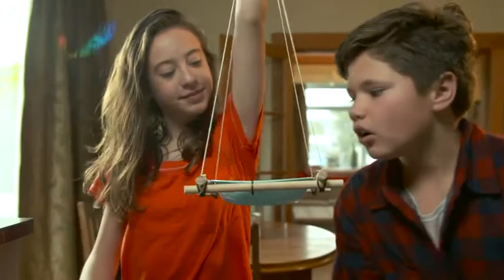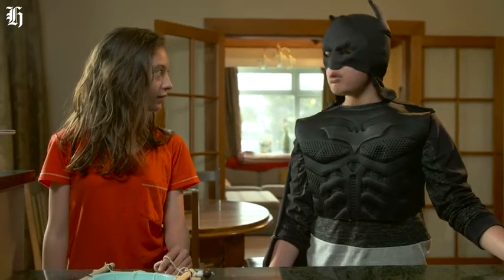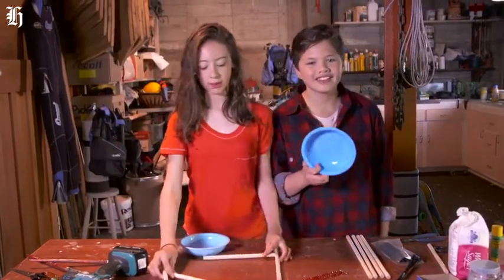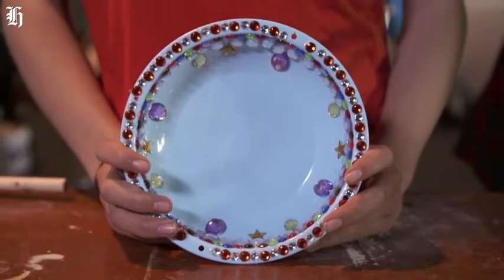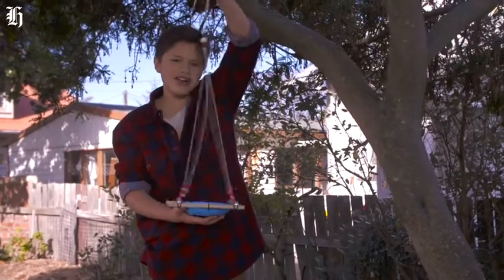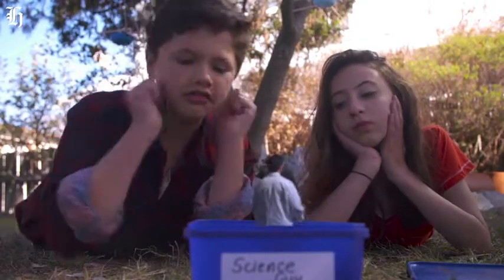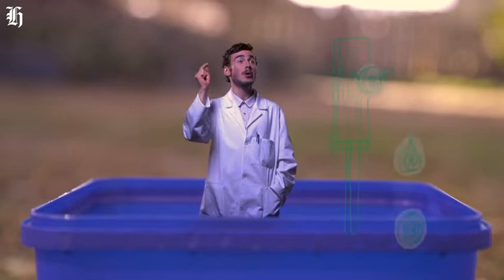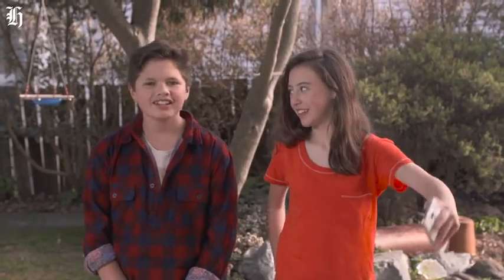Wild Eyes Episode 2: Bird Cafe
Kia ora! Do missions and open your wild eyes!
Build stuff, get mucky, get arty, get lost... explore your backyard wilderness!
Learn nature ninja skills, get crafty, hunt poo and discover amazing stuff outdoors.
What? Never hunted poo? Don’t worry, it doesn’t run fast…
to upload photos of your own missions!
Mission detail videos made with funding from NZ on Air.